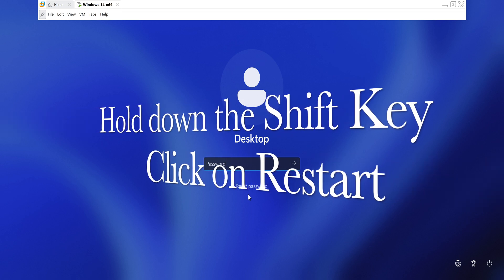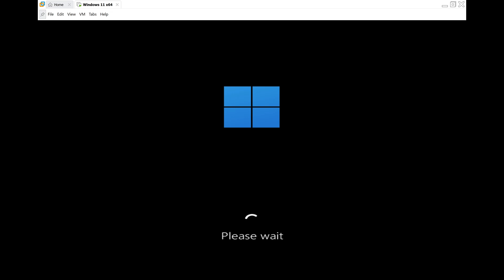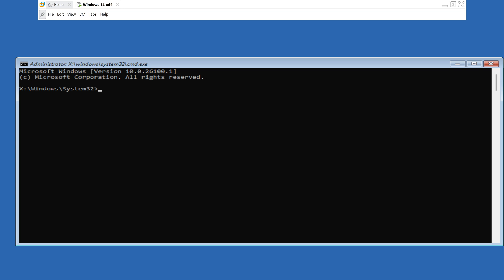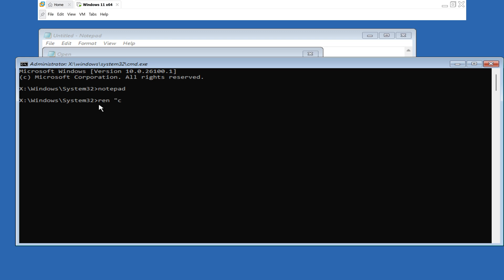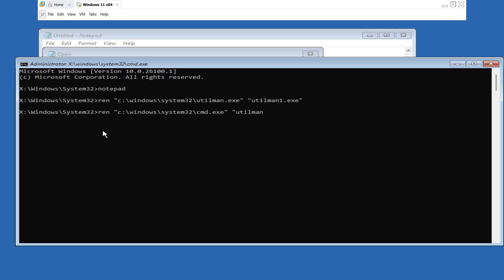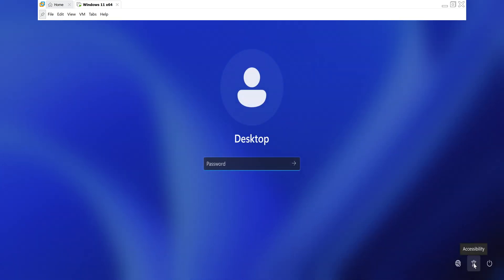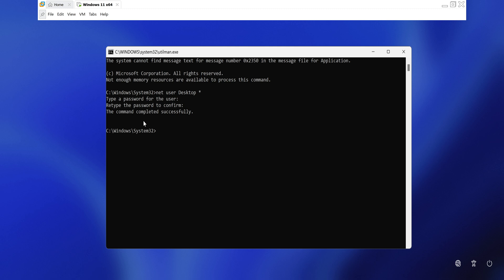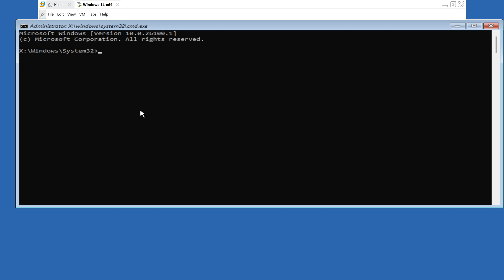Instantly Reset Your WINDOWS PASSWORD with This Trick!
Using the command line ren can be part of a process that could lead to the ability to reset a Windows password. Here is how:
Step 1. Use notepad to find the OS drive or bcdedit

Step 2. Renaming Files
ren "c:\windows\system32\utilman.exe" "utilman1.exe"
ren "c:\windows\system32\cmd.exe" "utilman.exe"

Step 3. Renaming Files Back to Original Names
ren "c:\windows\system32\utilman.exe" "cmd.exe"
ren "c:\windows\system32\utilman1.exe" "utilman.exe"

Hint:
"If the utilman.exe file is not found in the System32 directory, you can access WinRE via a bootable Windows 11 USB. Once in the Command Prompt window, type sfc /scannow and then reboot your system."
Or
Step 1. In the WinRE via a bootable Windows 11 USB
Step 2. Open the command prompt window
Step 3. sfc /scannow /offbootdir=C:\ /offwindir=C:\Windows
C is the OS drive. Use notepad to find the OS drive or bcdedit
Step 4. wpeutil reboot

How to reset FORGOTTEN PASSWORD in Windows 11. I WISH I would know it much earlier.